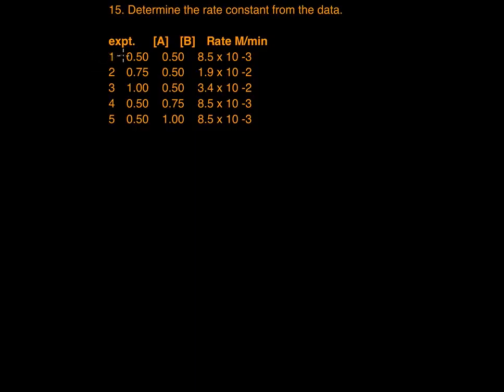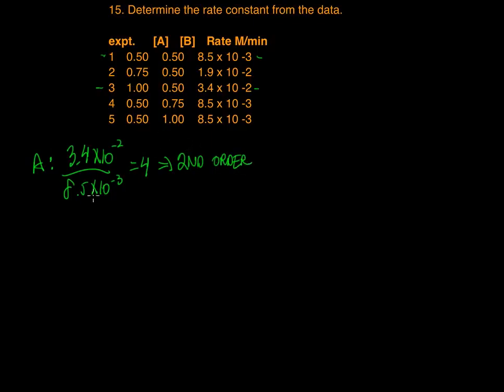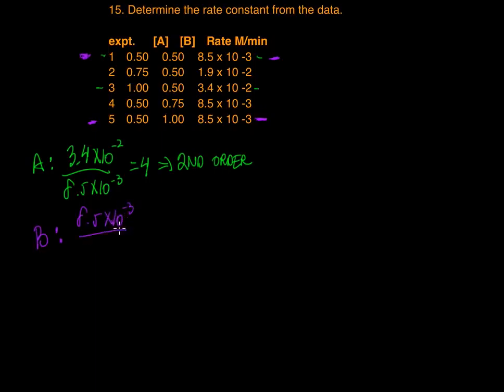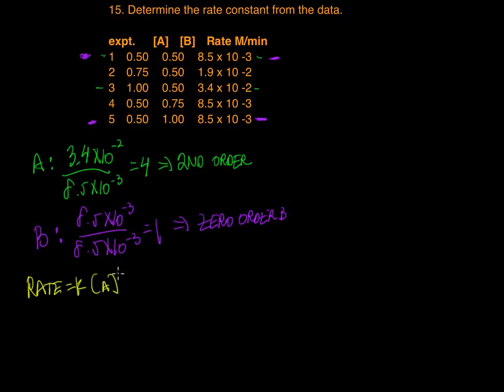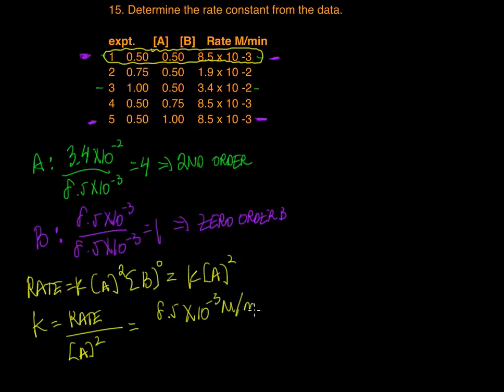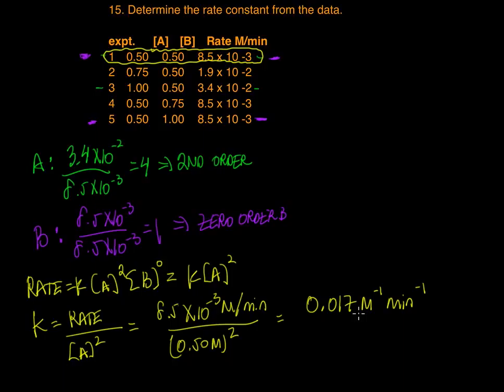CHM112-Exam2-Q15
stoddardtutoring explains chemistry 112, exam 2, question 15